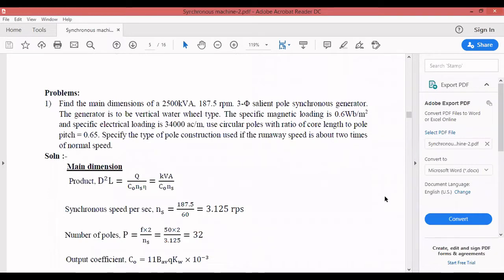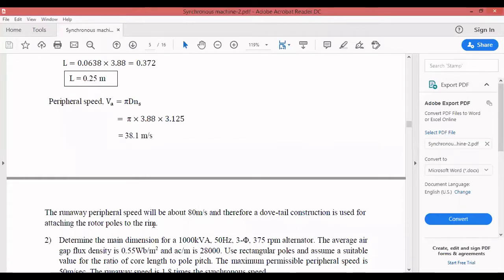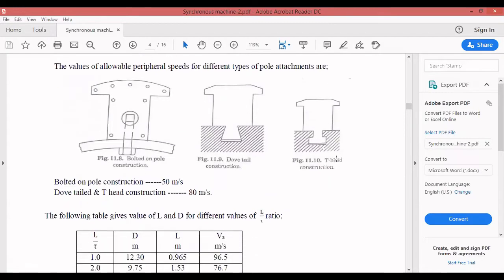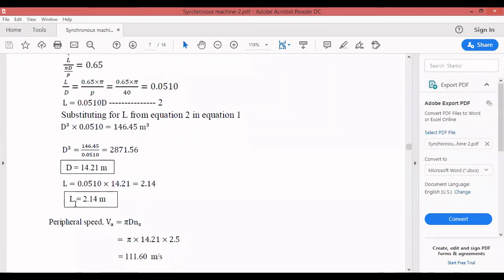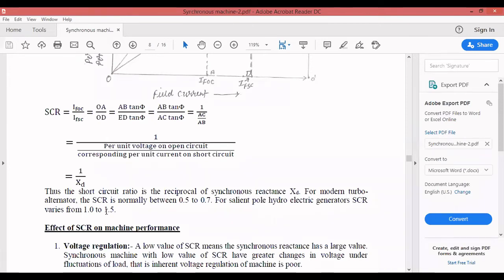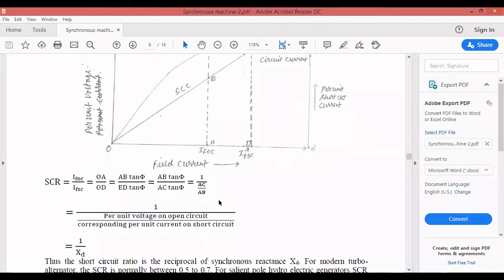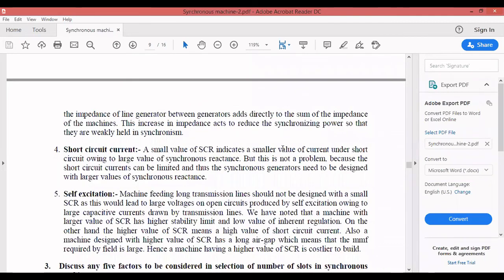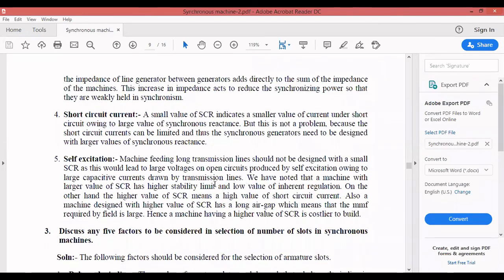Problems on D and L for alternator Definition of SCR and its effect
In this section, i have gone through problems based D and L of alternator corresponding to the peripheral speed of rotor. Definition of SCR and its effect on the machine performance.